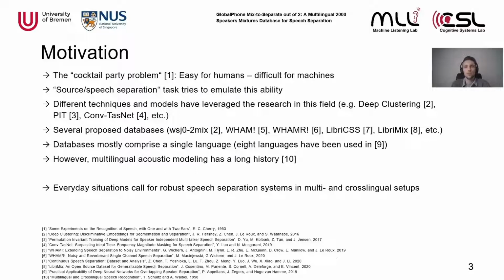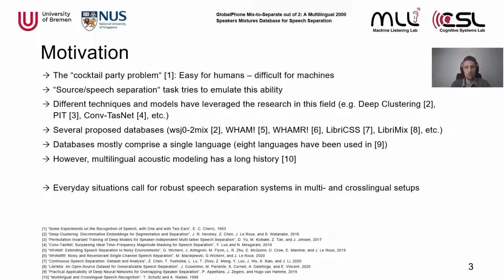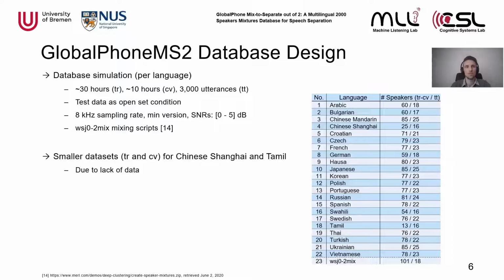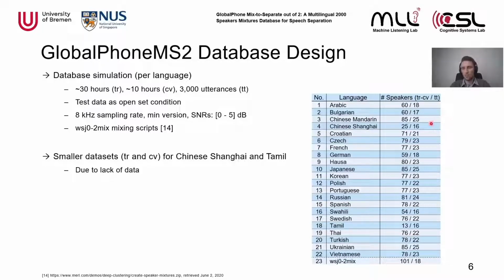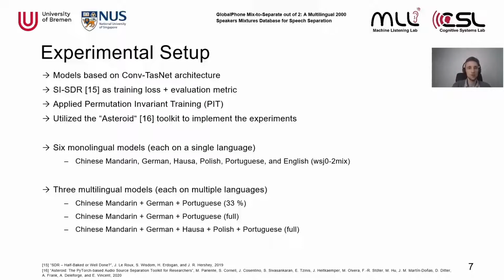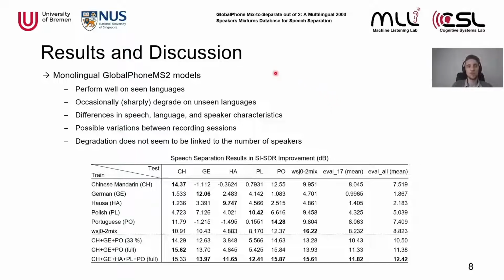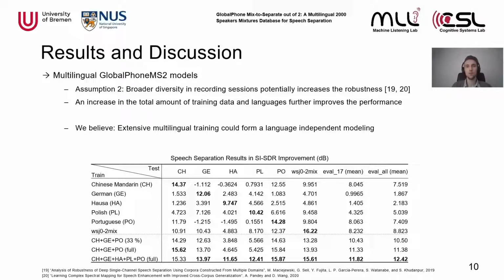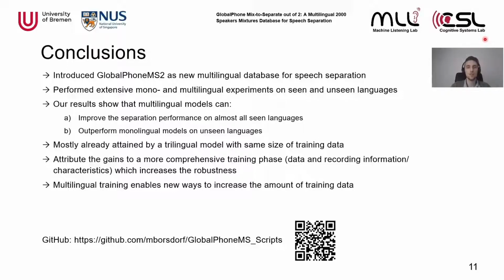GlobalPhone Mix-to-Separate out of 2: A Multilingual 2000 Speakers Mixtures Database for Speech ...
Title: GlobalPhone Mix-to-Separate out of 2: A Multilingual 2000 Speakers Mixtures Database for Speech Separation - (Oral presentation)

Authors: Marvin Borsdorf (Universität Bremen, Germany), Chenglin Xu (NUS, Singapore), Haizhou Li (NUS, Singapore), Tanja Schultz (Universität Bremen, Germany)

Category: Source Separation III

Abstract: Monaural speech separation has been well studied on various databases. However, these databases mostly concern English speech. Research in multi-speaker scenarios, such as speech recognition, speaker recognition, speaker diarization, and speech separation calls for speaker mixtures databases comprising multiple languages. In this paper, we propose a new extensive multilingual database for speech separation tasks derived from the GlobalPhone 2000 Speaker Package, called “GlobalPhone Mix-to-Separate out of 2” (GlobalPhoneMS2). We describe the construction of the database and conduct speech separation experiments in monolingual and multilingual as well as seen and unseen languages settings. When trained on a multilingual dataset, the networks improve their performances for unseen languages, and across almost all seen languages. We show that replacing a monolingual dataset with a trilingual one, while keeping the data size roughly the same, helps to improve the performance in most cases. We attribute this to a larger diversity in speech, language, speaker, and recording characteristics. Based on the GlobalPhoneMS2 database, speech separation results for two-speaker mixing scenarios are reported in 22 spoken languages for the first time.

d04s03t04tlk